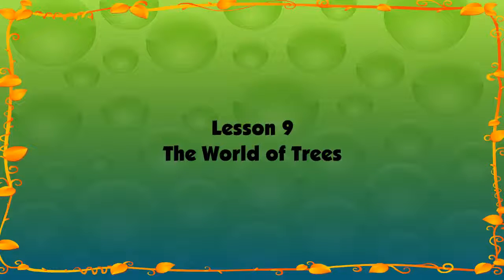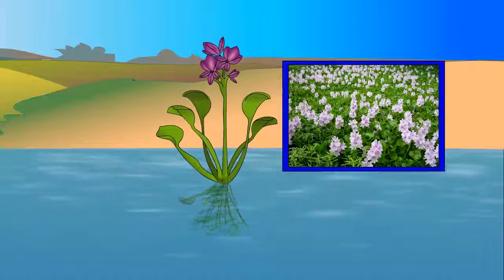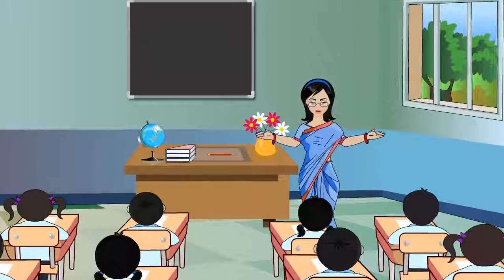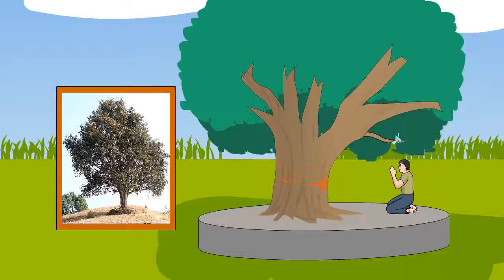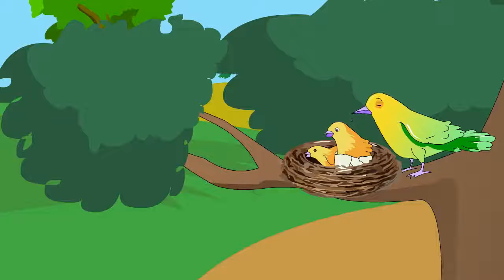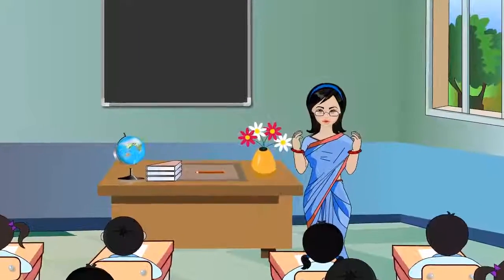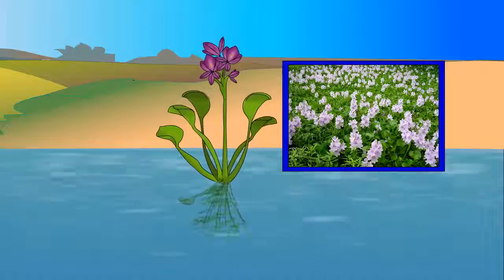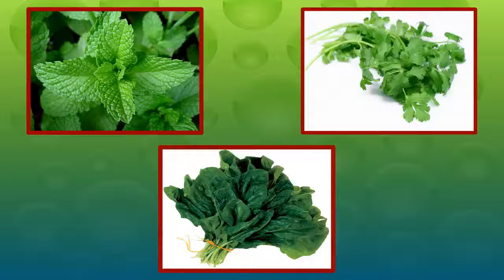The World of Trees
Learn about Who takes care of Plants, Trees in the Neighbourhood, Weeds, The Wild Plants, Domestic Plants, Forests, etc.